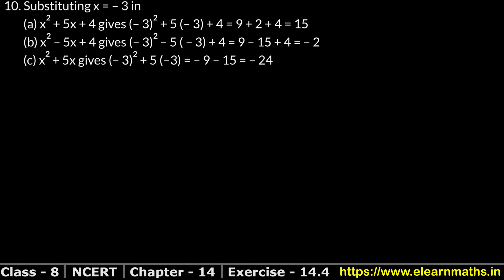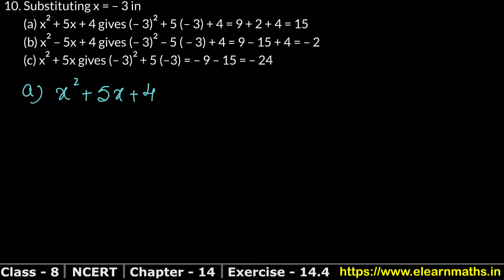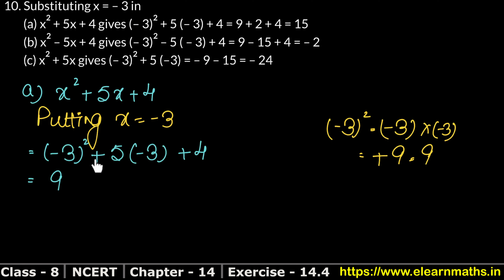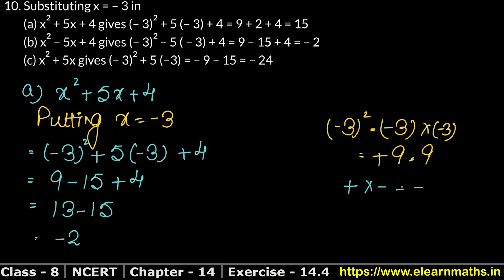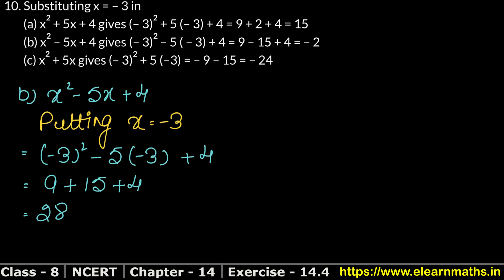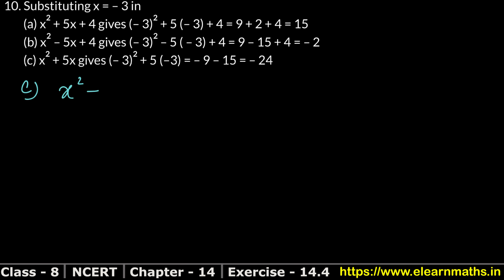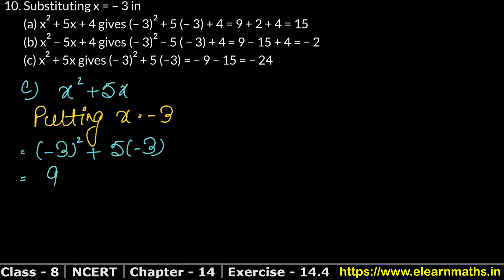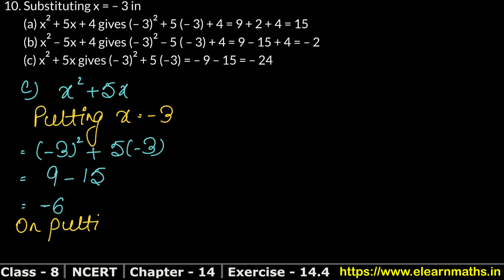Factorisation | Class 8 Exercise 14.4 Question 10 | NCERT | Learn Maths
Class 8th RS Aggarwal Chapter 7 - "Factorisation" all exercise step by step solutions links are given below. for solutions of Class 6, Class 7, Class 8, Class 9, Class 10.

NCERT Solutions

Exercise 1.1

Exercise 1.2

Exercise 2.1

Exercise 2.2

Exercise 2.3

Exercise 2.4

Exercise 2.5

Exercise 2.6

Exercise 14.1

Exercise 14.2

Exercise 14.3

Exercise 16.1

Exercise 16.2

EXERCISE 7A

EXERCISE 7B

EXERCISE 7C

EXERCISE 7D

Thanks
Learn Maths